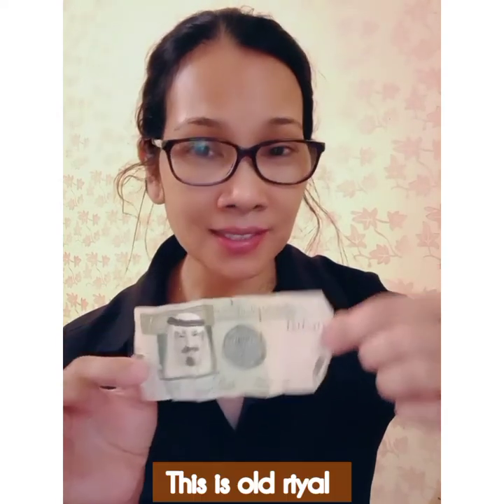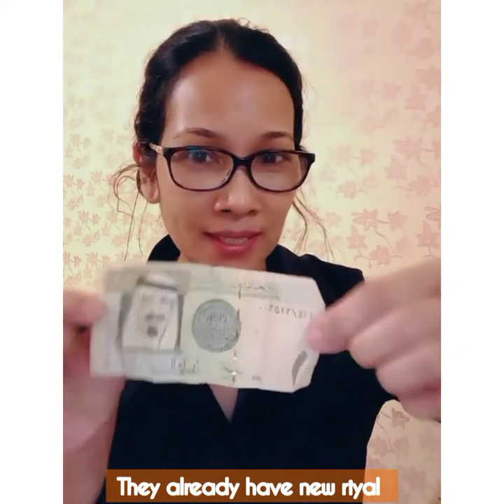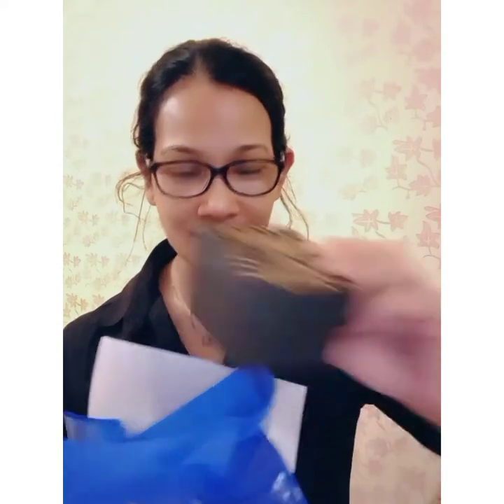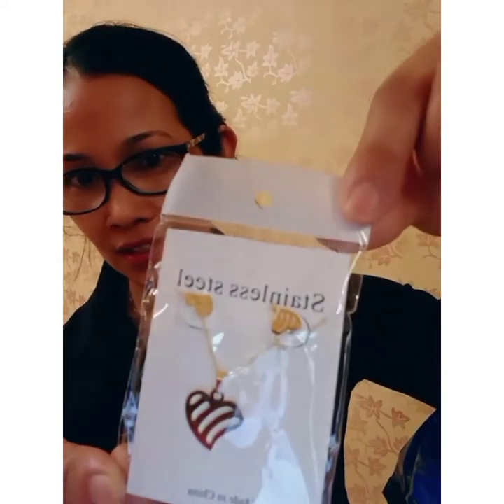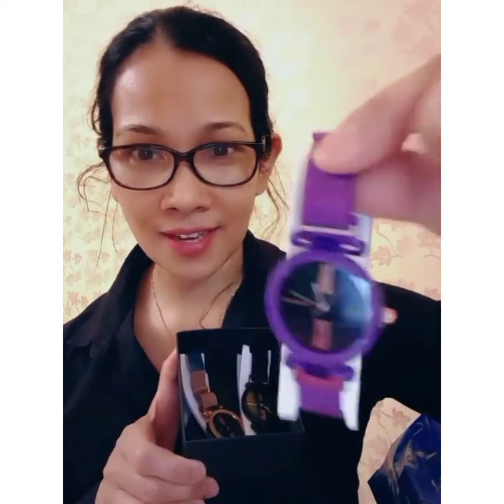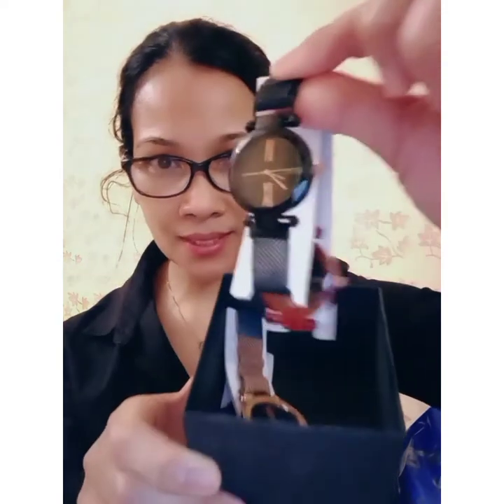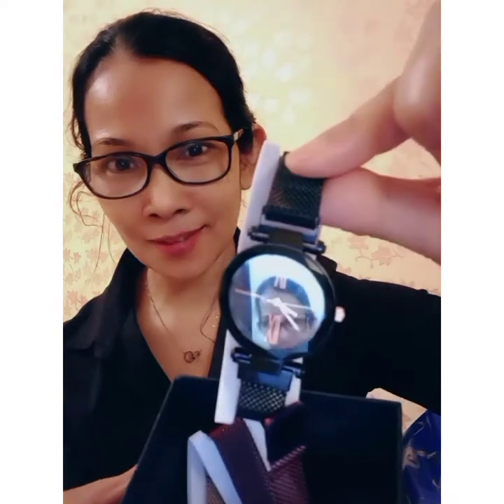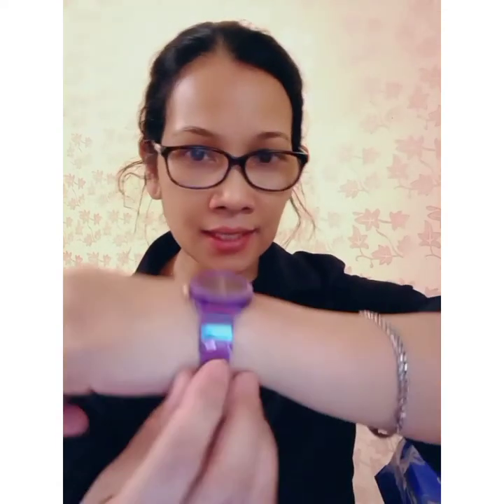unboxing watches online shop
online shop
very cheap watches high quality watches online shopping